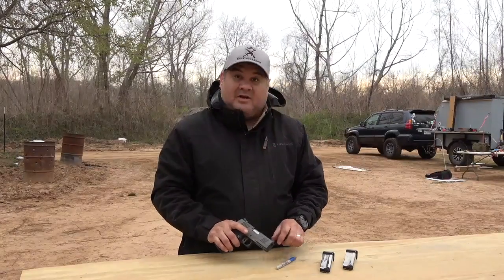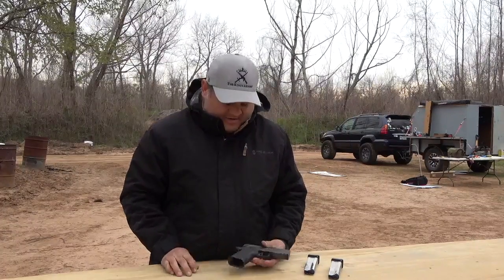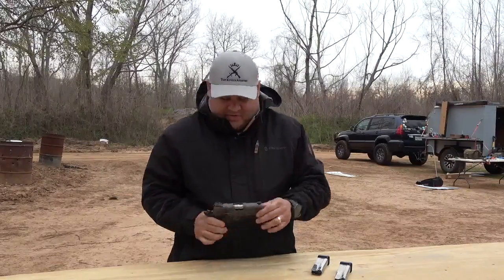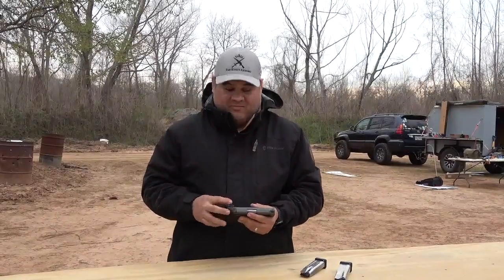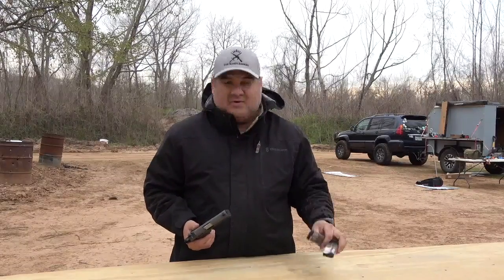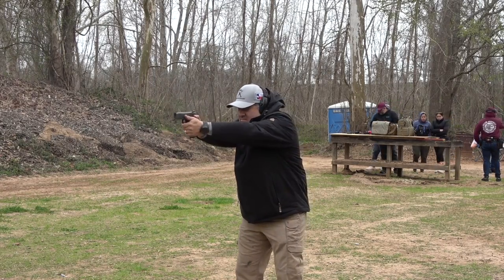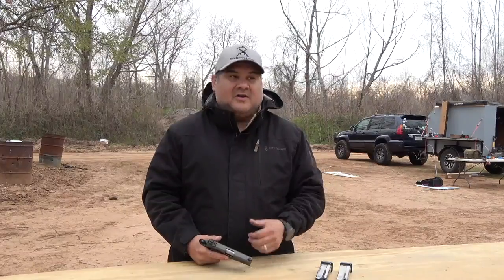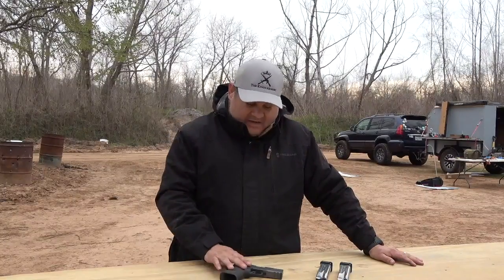Auggie Reyes Reviews Cosaint Arms "The Officer"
Review of Cosaint Arms's "The Officer - Duty" 2011 9 mm